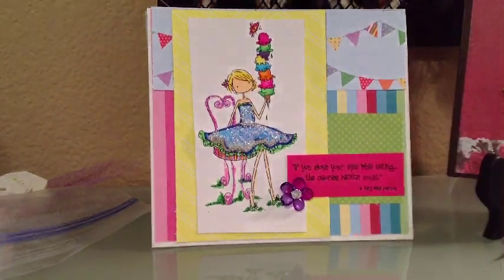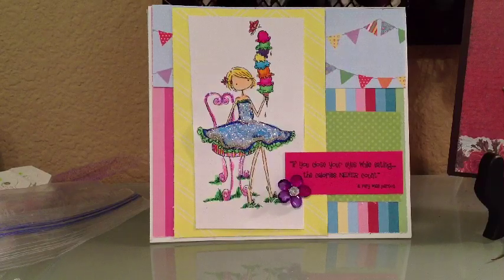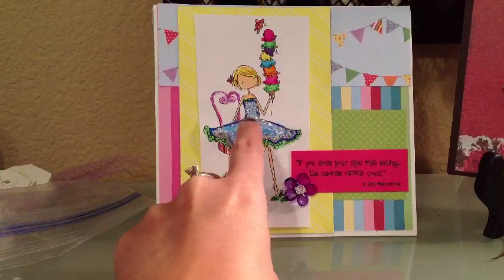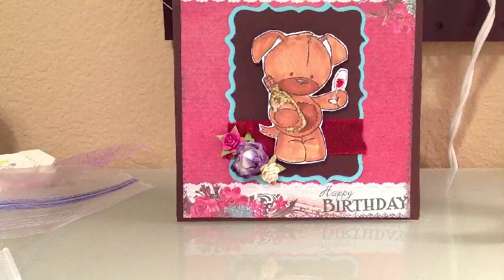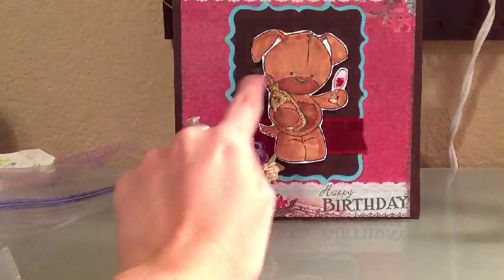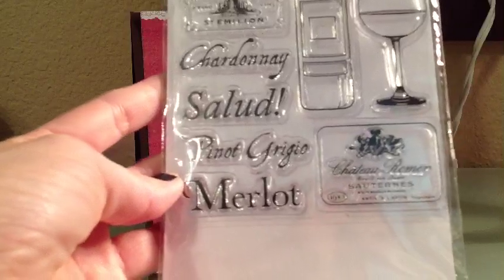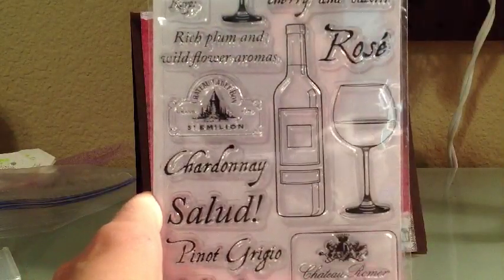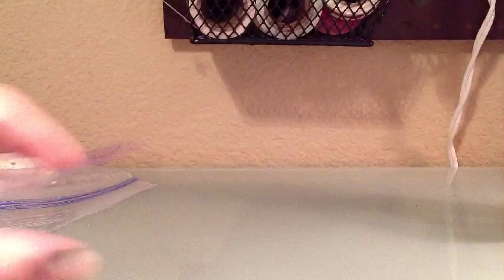card share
Made some cards this week.